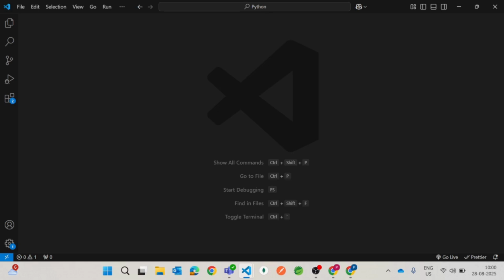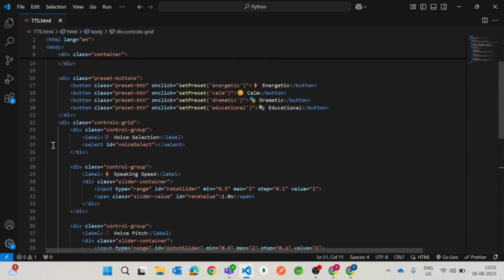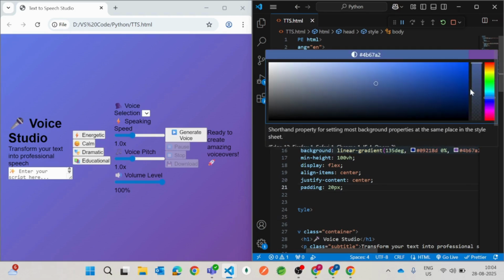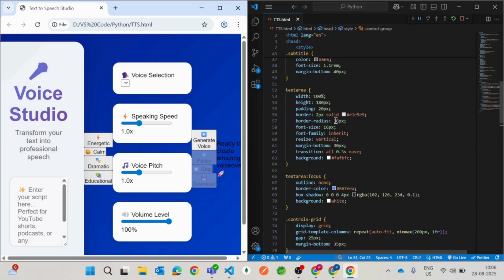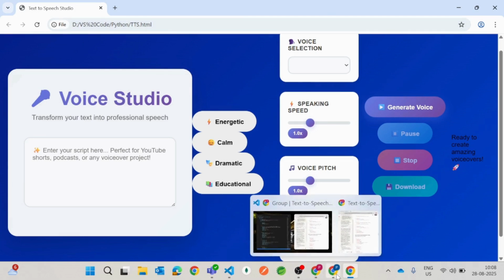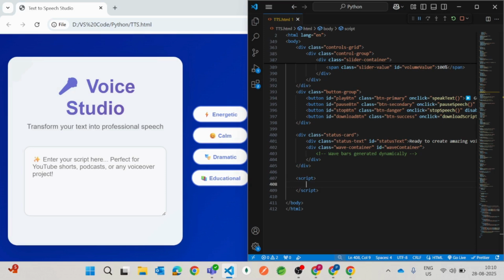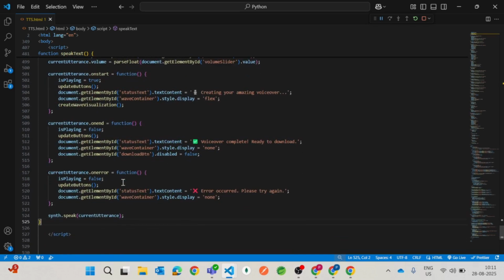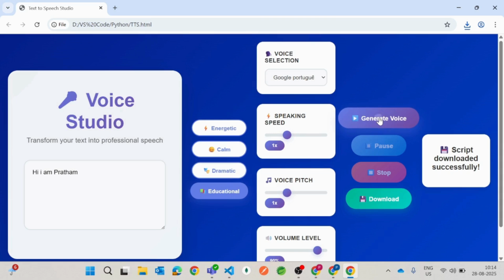Build a Professional Text-to-Speech Web App in 14 Minutes | HTML CSS JavaScript Tutorial 2025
🎤 Build Your Own Professional Text-to-Speech Studio Web App!
In this complete tutorial, we'll create a stunning Text-to-Speech application from scratch using HTML, CSS, and JavaScript. Perfect for content creators, YouTubers, and developers who want to add voice capabilities to their projects!
🚀 What You'll Build:
✅ Professional glassmorphism UI design
✅ Voice selection with 50+ built-in voices
✅ Speed, pitch, and volume controls
✅ 4 preset configurations (Energetic, Calm, Dramatic, Educational)
✅ Real-time wave visualization animations
✅ Play, pause, stop, and resume functionality
✅ Script download feature with settings
✅ Fully responsive mobile-friendly design
✅ Modern CSS animations and hover effects
💻 Technologies Used:

HTML5 (Semantic markup, form elements)
CSS3 (Grid, Flexbox, animations, glassmorphism)
JavaScript (Web Speech API, DOM manipulation, event handling)
No external libraries required!

🎯 Perfect For:

YouTube content creators needing voiceovers
Podcast creators
Web developers learning new APIs
Students studying JavaScript
Anyone wanting to build cool web apps

📚 What You'll Learn:

Web Speech API implementation
Advanced CSS styling techniques
JavaScript event handling
File download functionality
Animation and visual effects